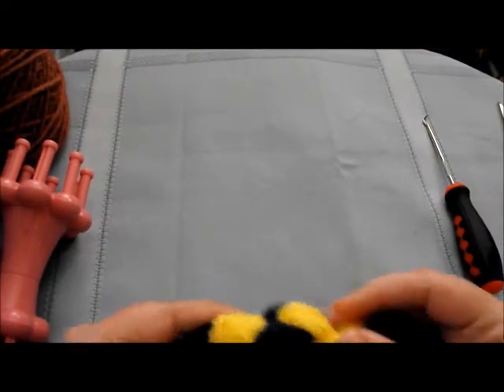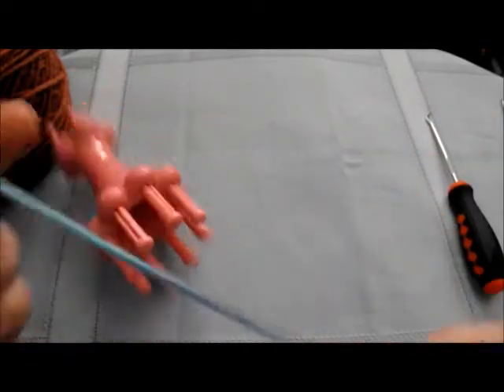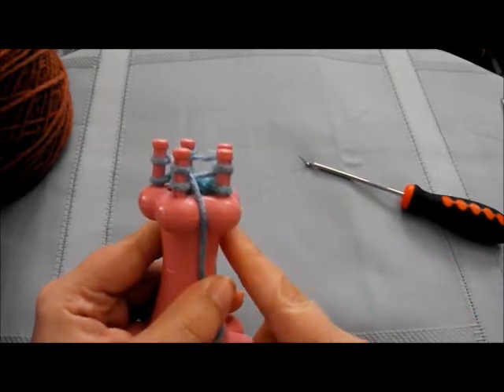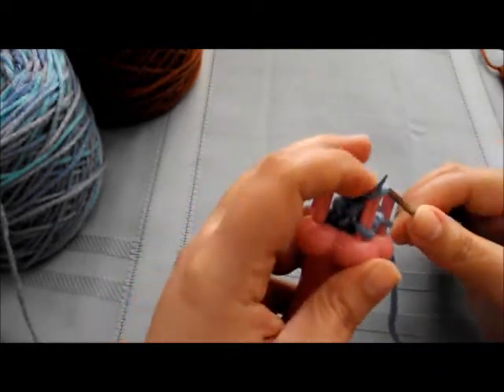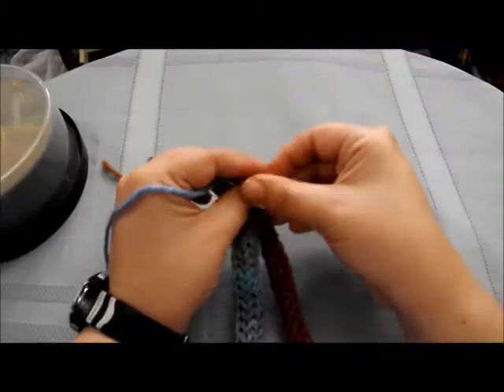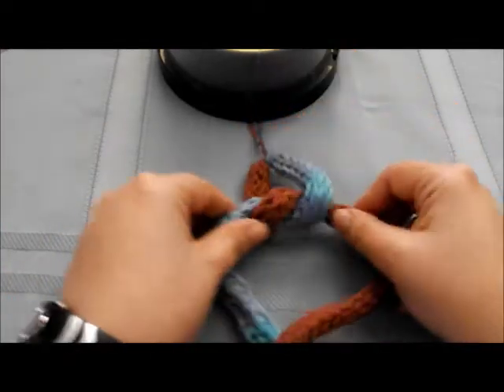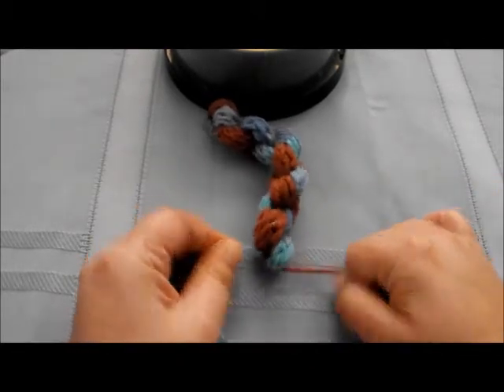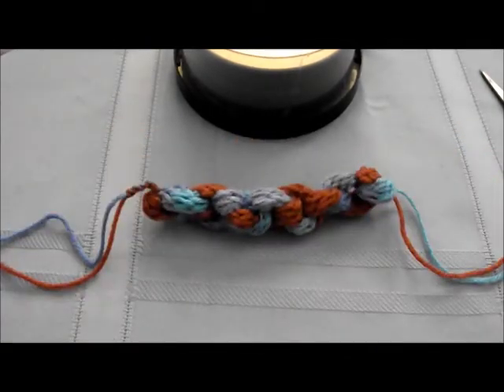All Knotted Up Headband